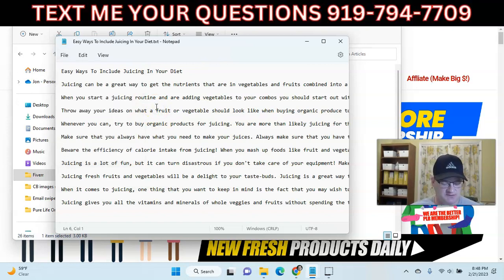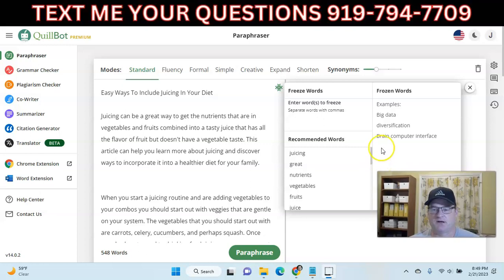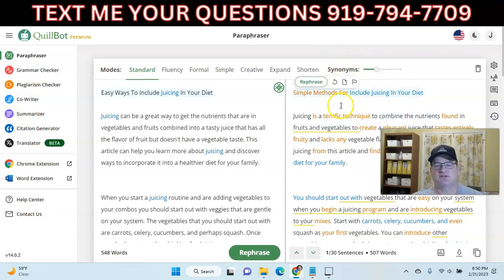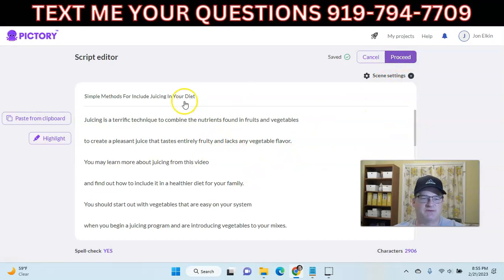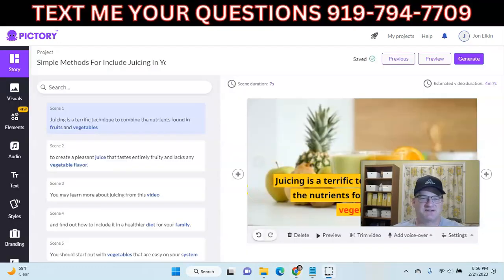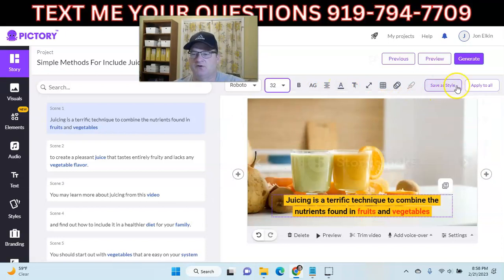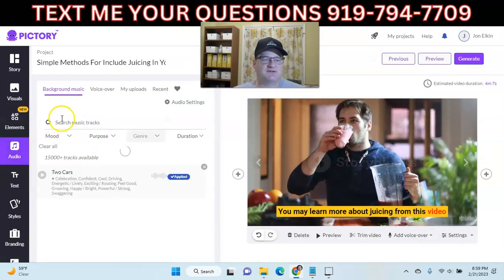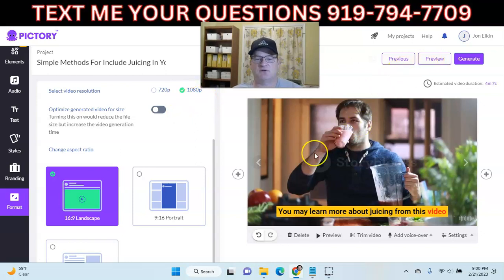How To Use PLR For Faceless YouTube Automation [FULL DEMO] PLR For Faceless YouTube Automation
How To Use PLR For Faceless YouTube Automation

Are you tired of spending countless hours creating content for your YouTube channel? Have you heard of Private Label Rights (PLR) but aren't sure how to use it for YouTube automation?

In this video, we'll show you how to use PLR to automate your YouTube content creation process. PLR allows you to purchase pre-written content, such as articles or videos, and modify them to fit your needs.

We'll start by explaining what PLR is and how it differs from other types of content. Then, we'll show you where to find PLR content and how to choose the right one for your channel.

Next, we'll guide you through the process of customizing your PLR content to make it unique and tailored to your audience. We'll cover everything from editing the text to adding your own branding and voiceover.

Finally, we'll show you how to upload your PLR content to YouTube and schedule it for automatic posting. This will save you time and effort, allowing you to focus on other aspects of your channel.

By the end of this video, you'll have a solid understanding of how to use PLR for YouTube automation and be on your way to creating high-quality content for your channel without the hassle of starting from scratch.

So, grab a notebook and pen and let's get started!